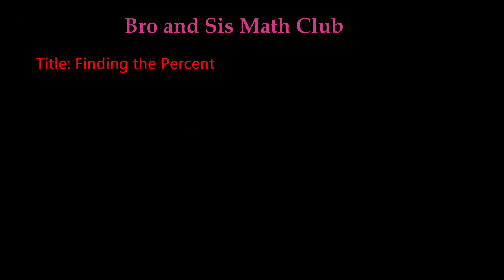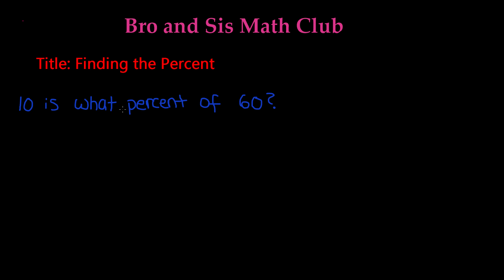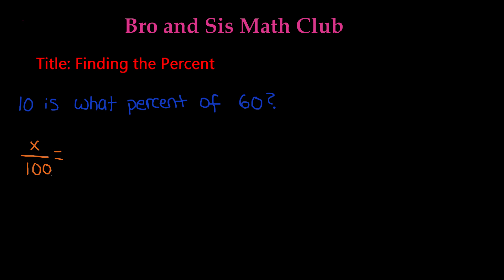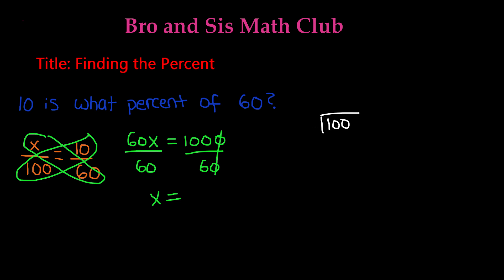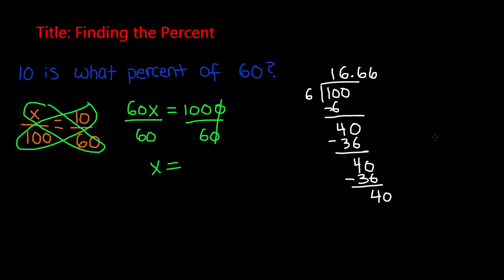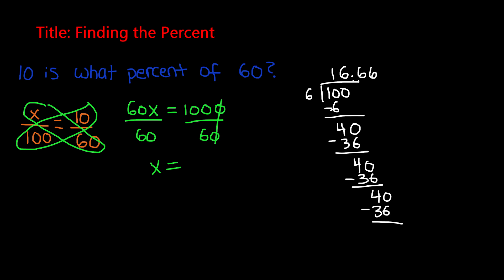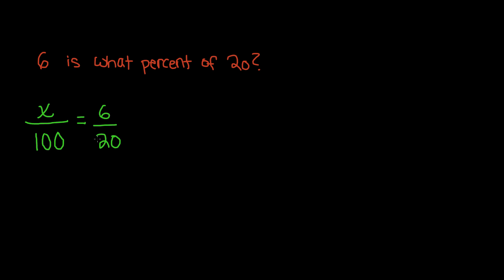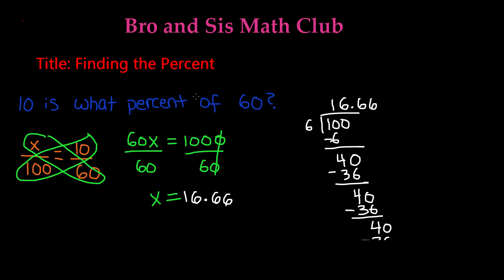Percent Problems - Finding the Percent | 7th Grade Math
In this video you will learn how to find the percent in a percent problem. This is the third video on the three types of percent problems. The best way is to set up a proportion.

7th Grade Math (Common Core Math) is all about teaching Seventh grader student Math skills

How to convert Decimal to Fraction
How to convert Percent to Fraction
How to convert Fraction to Percent
How to Convert Percent to Decimal
Types of Percent Problems
Percent Problem - Find the part what number
Percent Problem -Find the whole 8 is 40% of what number?
Percent Problem Find the percent 43 is what percent of 78?

6th grade math
5th grade math

Percents,Percentage,Deciaml,Fraction,Convert Percent to Fraction,Convert Fraction to Percent,Math Videos, Mathematics,Pre-algebra,algebra,Middle School Math, High school math,
HomeSchooling Math,Math Games, Secondary Math,Percent,Problems,Find,Part,Najaf Ali,Bro and Sis Math Club